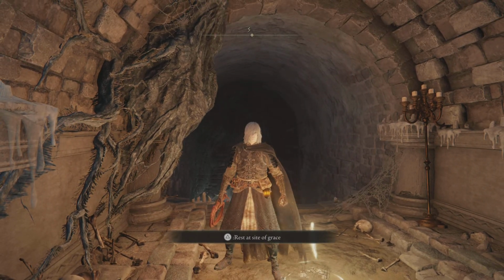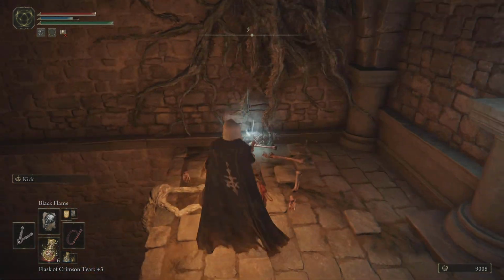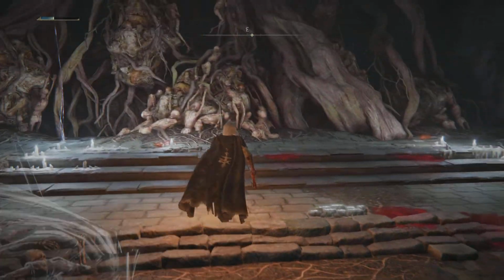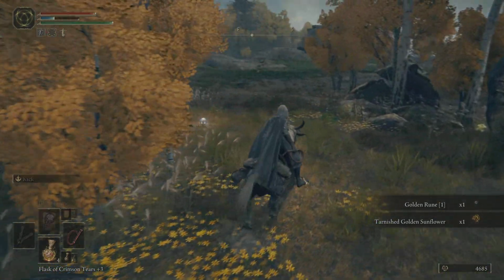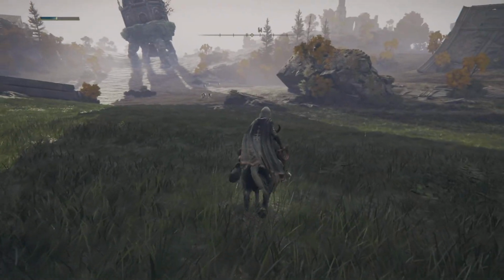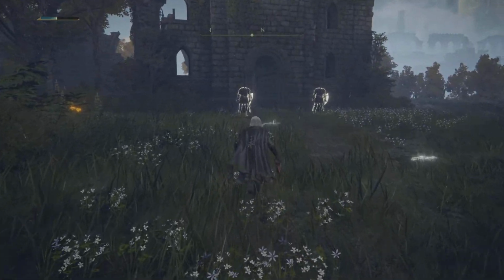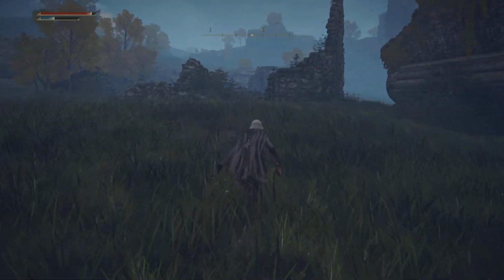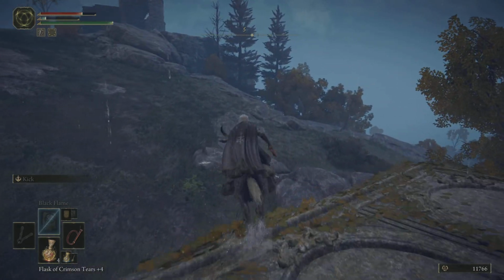ELDEN RING pt 37 - Tombsward Catacombs and Opening the walking mausoleum!